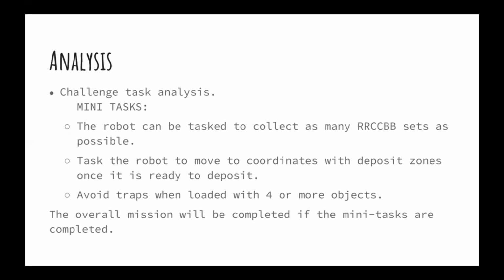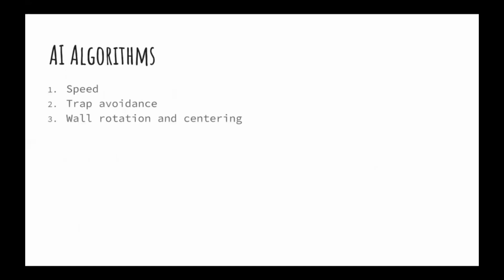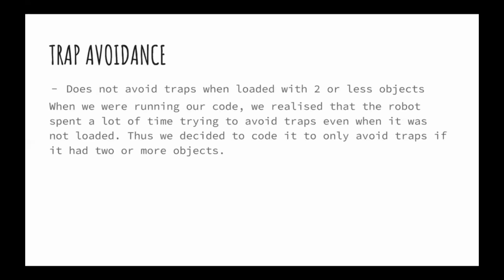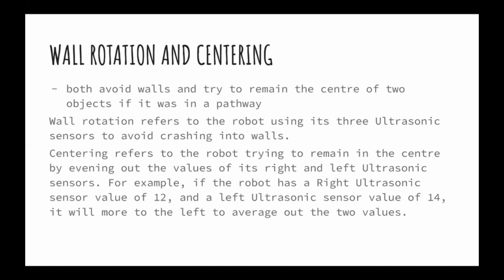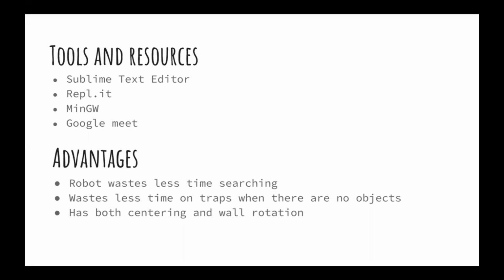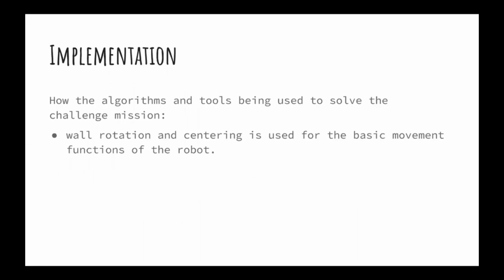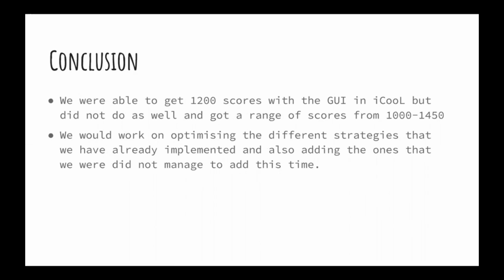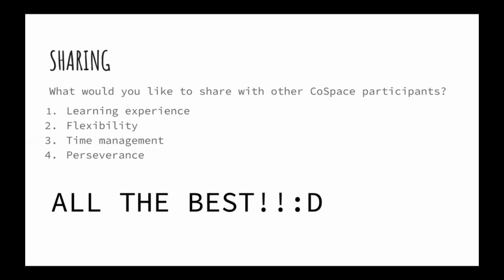R20.3.20 - SG5034 (Singapore Region) - Finalist Presentation - RCAP CoSpace Rescue FirstSteps U19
Congratulations to following team on being selected by the panel of judges as a Finalist of CoSpace Challenges, Virtual RoboCup Asia-Pacific 2020 (VRCAP 2020).

Team: SG5034
Region: Singapore
Category: RCAP CoSpace Rescue, FirstSteps U19

This presentation video is eligible for the RCAP Influencer Award The award consists of five categories
𝗣𝗲𝗼𝗽𝗹𝗲’𝘀 𝗖𝗵𝗼𝗶𝗰𝗲: in recognition of Sharing Video with 𝙈𝙤𝙨𝙩 𝙇𝙞𝙠𝙚𝙨
𝗘𝗱𝘂𝗰𝗮𝘁𝗶𝗼𝗻𝗮𝗹 𝗩𝗮𝗹𝘂𝗲: in recognition of Sharing Video with 𝙃𝙞𝙜𝙝𝙚𝙨𝙩 𝙒𝙖𝙩𝙘𝙝 𝙏𝙞𝙢𝙚
𝗖𝗼𝗺𝗺𝘂𝗻𝗶𝘁𝘆 𝗔𝘄𝗮𝗿𝗲𝗻𝗲𝘀𝘀: in recognition of Sharing Video with 𝙈𝙤𝙨𝙩 𝙎𝙝𝙖𝙧𝙚𝙨

RoboCup Asia-Pacific (RCAP) CoSpace Organizing Committee